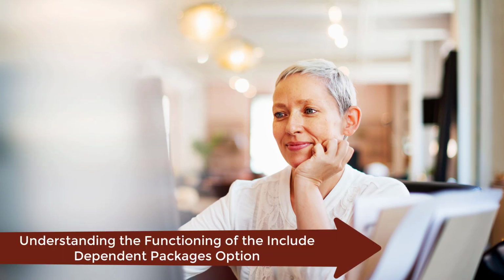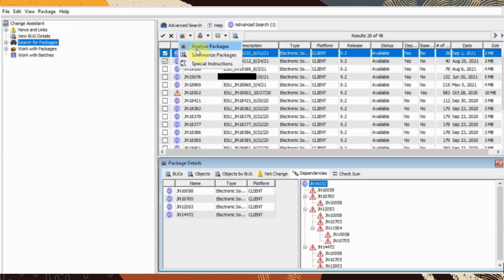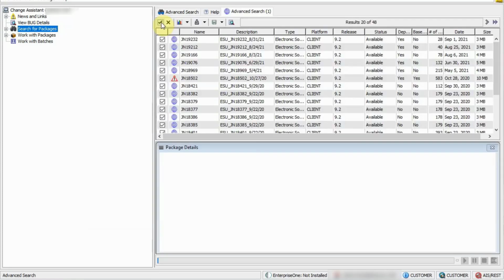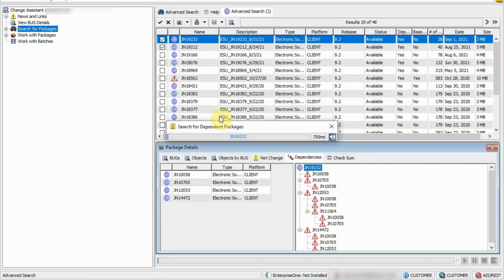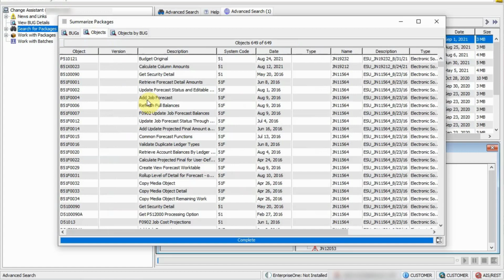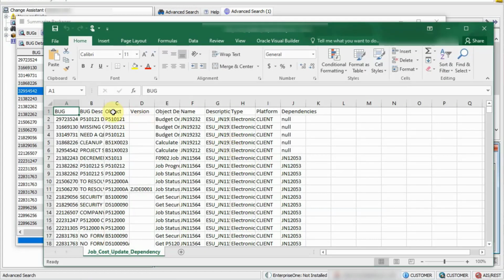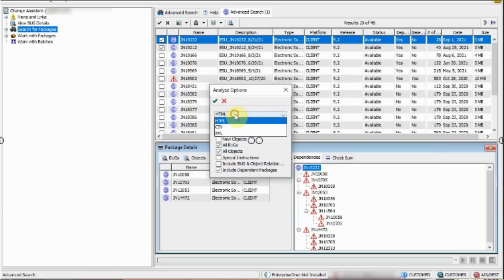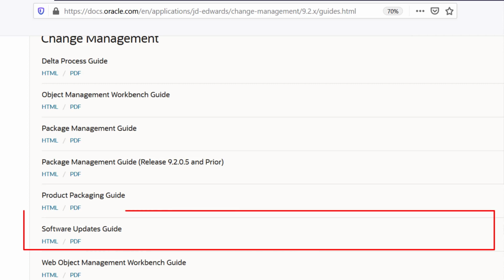Including Dependent Packages in Change Assistant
This tutorial describes how to use the Include Dependent Packages option on the Change Assistant. For more information on this topic as well as other JD Edwards topics,

This video is part of the Implementing Change Assistant Features on Software Updates in JD Edwards EnterpriseOne learning path.